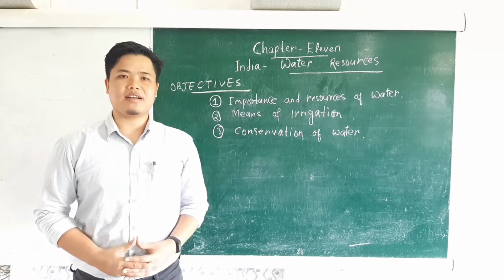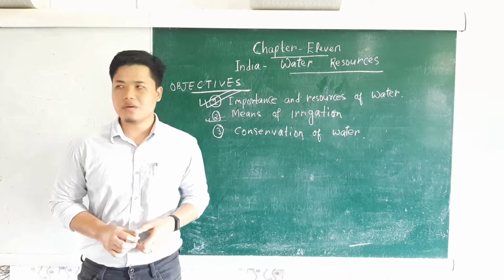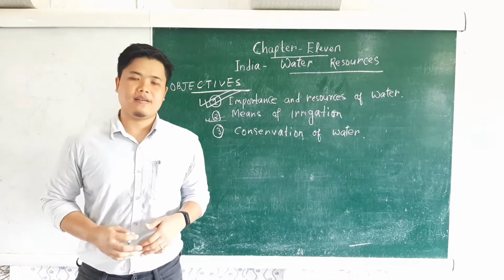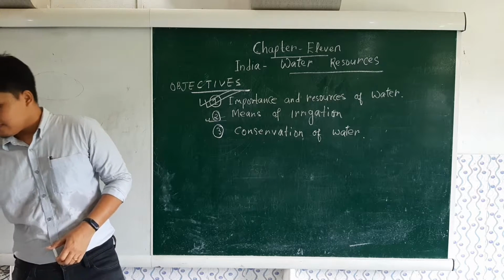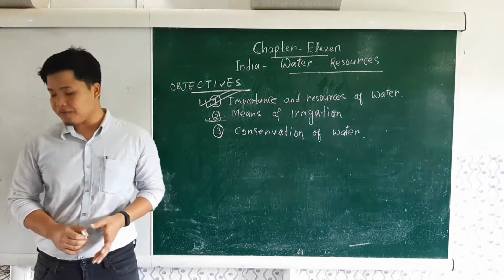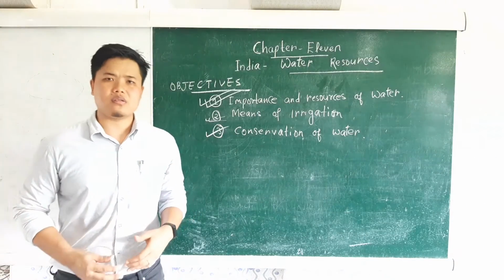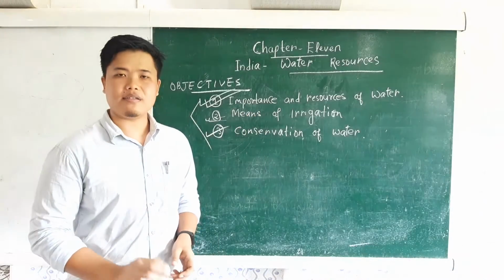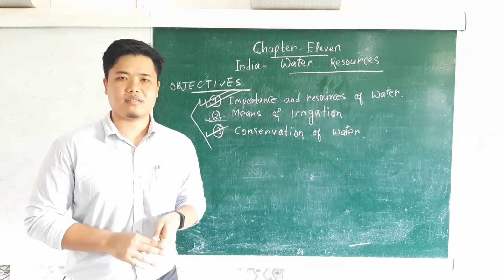Class - IV : Social Studies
Chapter: 11
Topic: India - Water Resources